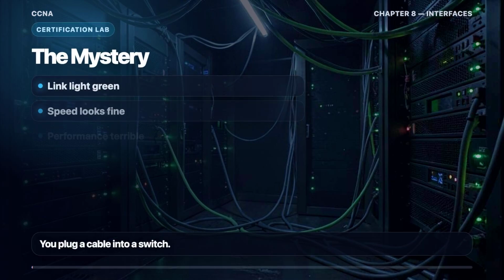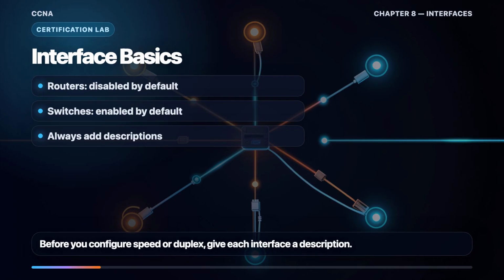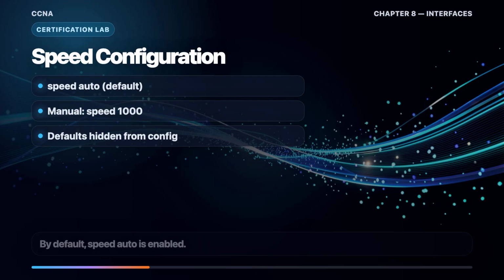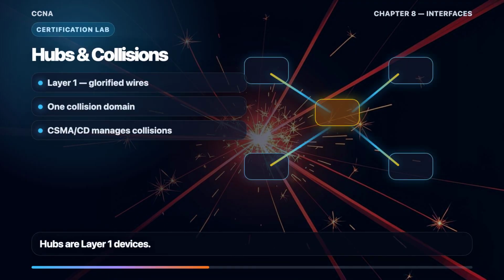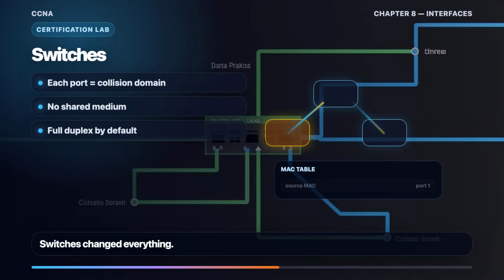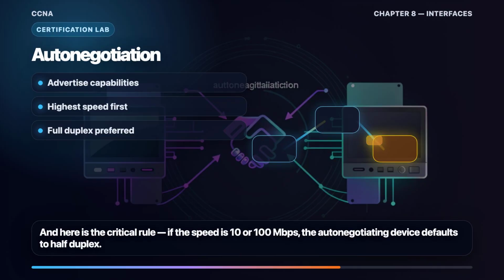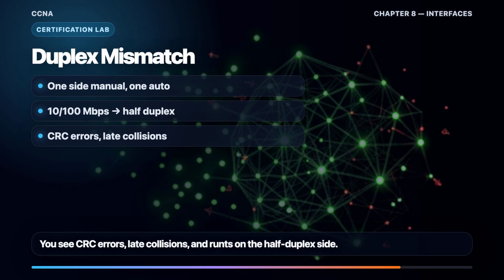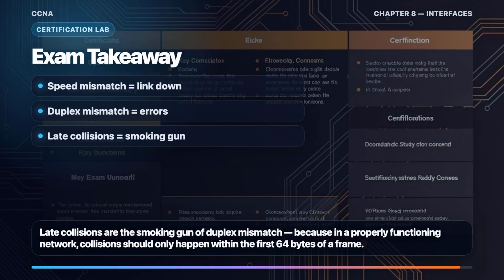CCNA Chapter 8: Interfaces, Speed & Duplex Explained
Learn Ccna Ch8 Interfaces with certification-focused scenarios and exam review guidance.